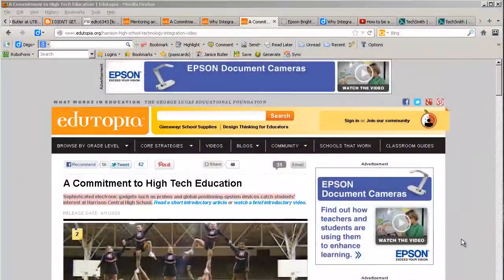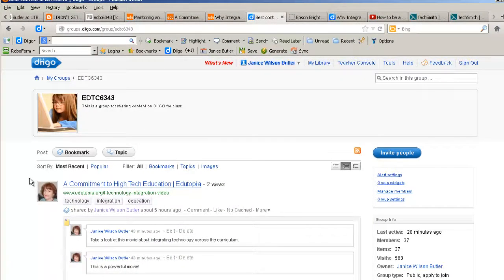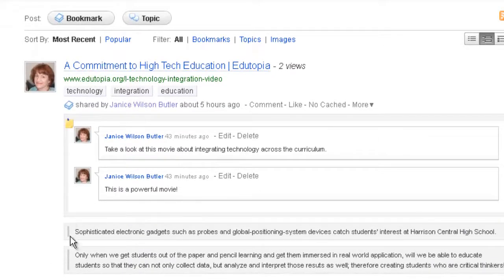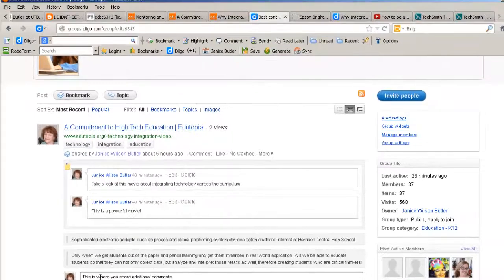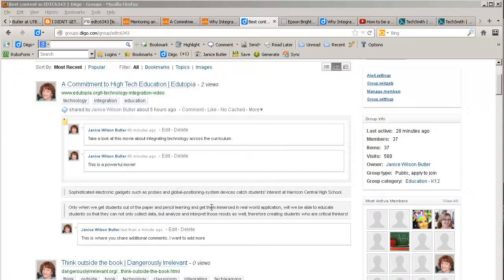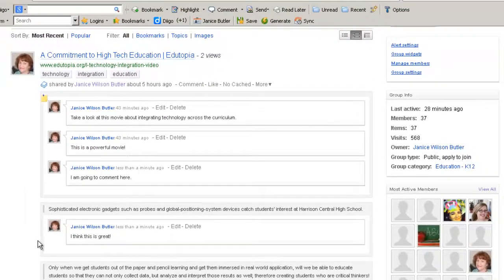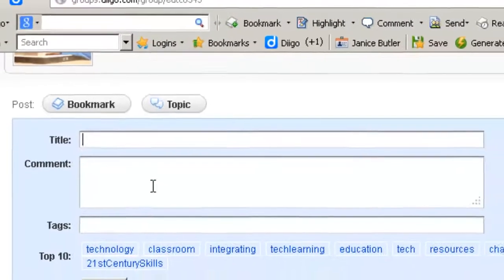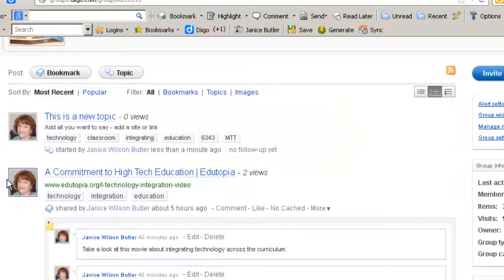Final Hosting Discussion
This will show you how to further moderate your discussion in Diigo as host for the week.